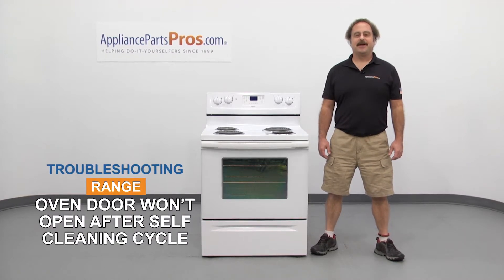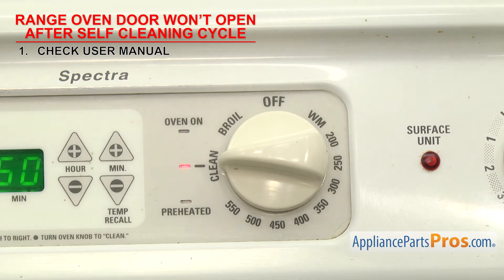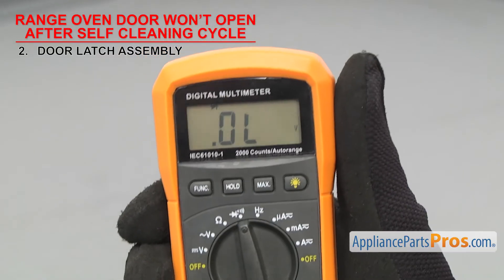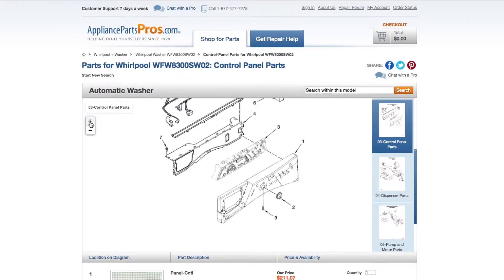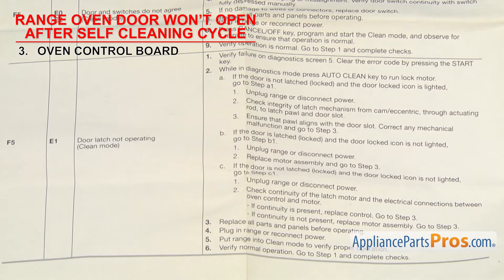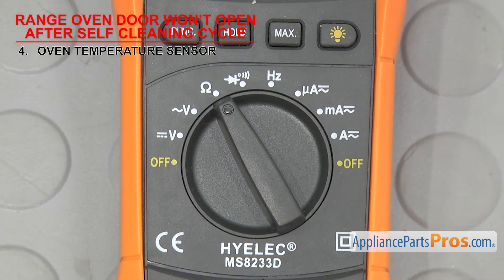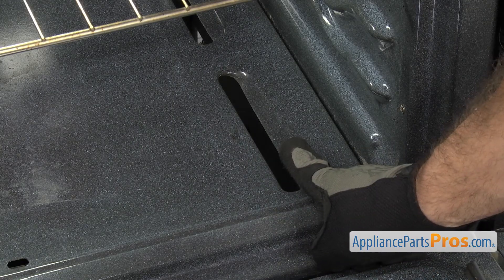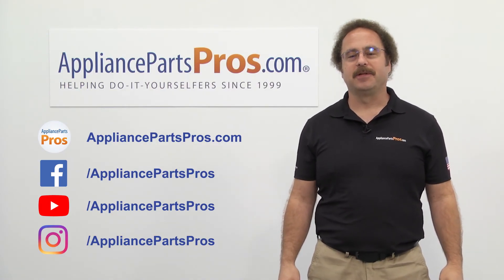Range Oven Door Won’t Open After Self Clean Cycle - Top 4 Reasons/Fixes - Kenmore, Whirlpool, GE etc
Range Oven Door Won't Open After Self Cleaning Cycle? - Top 4 reasons and EASY DIY instructions to get your Range back to working order.

Reason #1 - Check User Manual: The first thing you want to do is to check the user manual to ensure that the self-cleaning cycle was completed properly. Different brands have a listing in their manual that will advise on how to troubleshoot this issue. The range must also cool completely before it will unlock. Unplug the appliance and allow it to sit for five minutes. Then, plug it back in again to reset the oven control board.

Reason #2 - Door Latch Assembly: The door latch assembly could be keeping the oven door from opening properly. This is what holds the door closed. It usually consists of a hook, a motor or lever, and a switch that tells the control board whether it’s in the latched or unlatched position. Look for the latch and check it for visual signs of damage if you can access it.

Reason #3 - Oven Control Board: The self-cleaning function could be failing at the electronic level, in the control panel or the electronic control board. If there is an issue in the “brain” of the range, it will not respond properly as it cycles through the cleaning process.

Reason #4 - Temperature Sensor: If the cleaning cycle has ended and your oven door will not unlock, it could be due to a problem with the temperature sensor inside the oven. If your oven has an electronic control panel, it will generally display a fault code for this problem to let you know what is going on.

The 'Top 4 Reasons Your Range is Oven Door Won't Open After Self Cleaning Cycle' video covers all major brands of Range, including: Whirlpool, Samsung, Kitchenaid, Maytag, GE, LG.